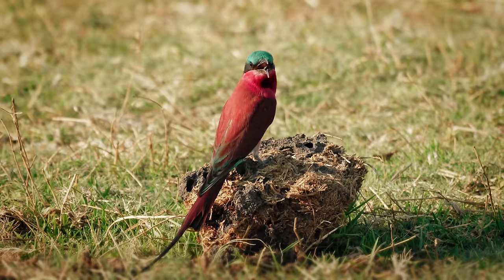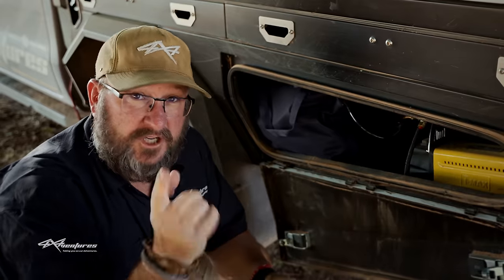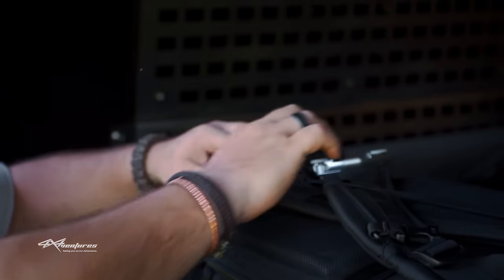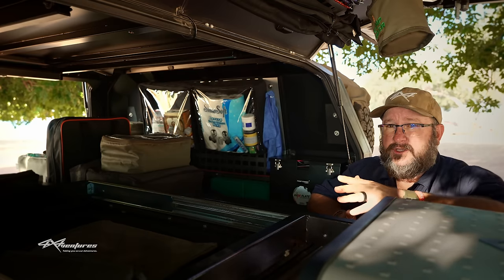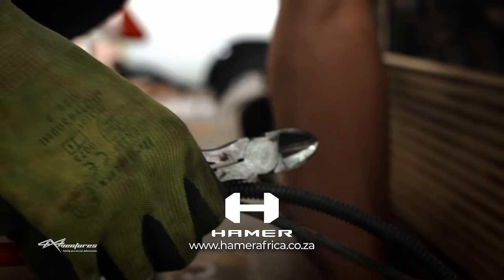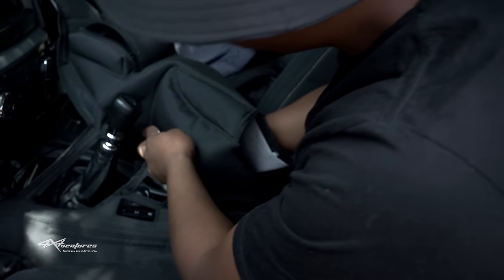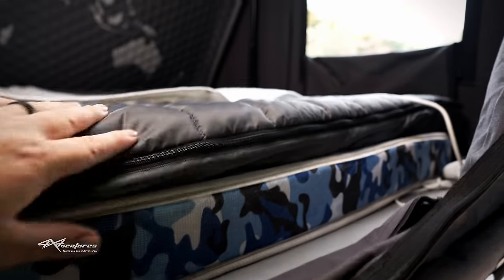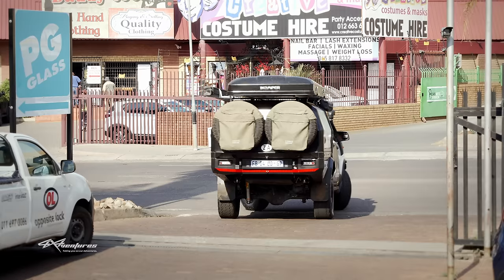Africa OVERLANDING Rig | Is it posible with a D/C Ford Ranger? | Walk Around update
Yes, the Ford Ranger 2016 T7 Facelift model is 8 years old in November 2024. Join me as I walk you around this overlanding rig and give you updates on what works and what doesn't for me when overlanding the wild remote places of Southern Africa. It's a cracker of an episode, and what's even better, is the fact that the next series is announced and it is going to be something very special.

It's taken 8 years to get to this point and a assive thank you to everyone involved in getting the adventures this far.

BIG NEWS, 4x4ventures now has a proper website. Thanks legends.

Sereth Logistics, Indeflate, TAKLA Products, Tracks4Africa, LACIE

Thank you @EdwardBath for all your help with filming some of these amazing shots of the Ford Ranger.

Sign up to the @4x4ventures_southafrica channel and don't miss out on the upcoming adventure.

Thank you to:
My brother in law Rhys: @thatiskiff

Stay safe and keeping trucking. Till the next one, I'll see you out there.